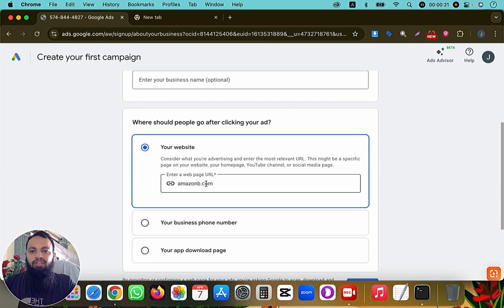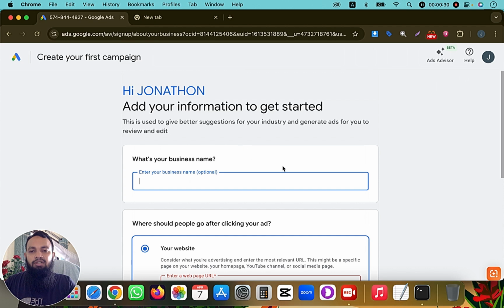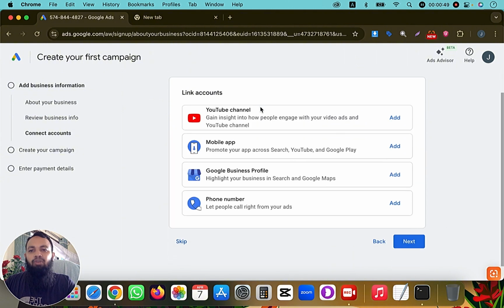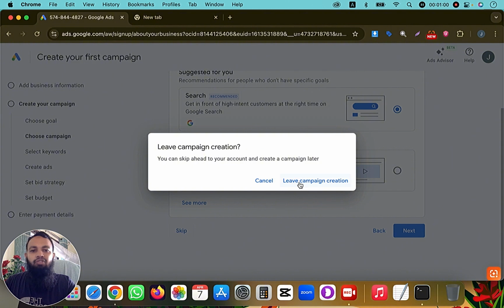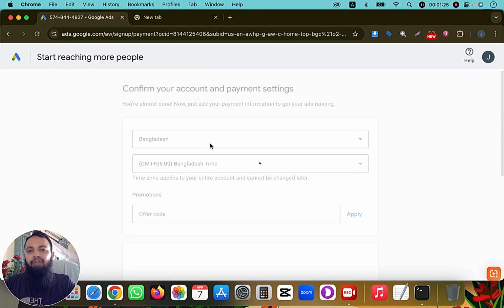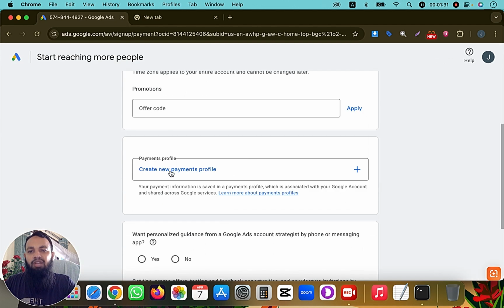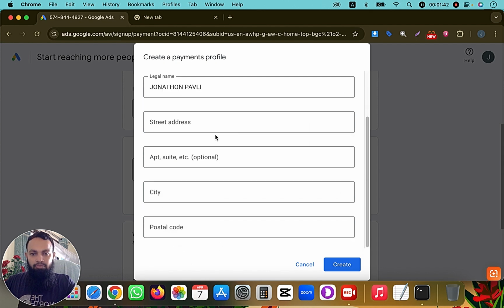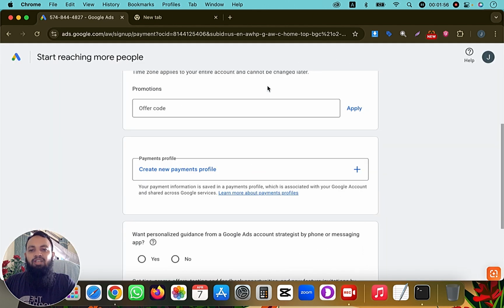How to Create Google Ads Account Without Campaign (2026 Updated Method)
Want to create a Google Ads account without running a campaign? 🤔
In this 2026 updated tutorial, I’ll show you the exact step-by-step method to open a Google Ads account WITHOUT creating your first campaign.

This method is perfect for:
✔ Beginners learning Google Ads
✔ Freelancers & digital marketers
✔ Shopify dropshipping store owners
✔ Anyone who wants to avoid wasting money on ads

🔥 What you’ll learn in this video:
- How to skip campaign setup in Google Ads
- Create account in expert mode
- Avoid automatic billing issues
- Setup Google Ads the right way in 2026

Many people lose money because Google forces them to create a campaign first. In this video, I’ll show you how to avoid that mistake.

I’m a full-time freelancer and digital worker, helping people build real skills and grow their income online. No shortcuts. No hype. Just real strategies that work.

On this channel, I share:
✅ How to start and grow as a freelancer (Fiverr, Upwork & more)
📈 Digital marketing skills — Google Ads, Facebook Ads, Conversion Tracking
🛒 E-commerce setup — Shopify, WooCommerce, CJdropshipping
💼 Client management, proposal writing & communication tips
💡 Real-life tips to make money online & manage your time better

I upload simple, practical videos that help you earn online.
Let’s grow your freelancing journey — one skill at a time.